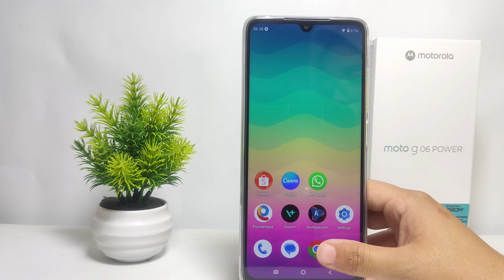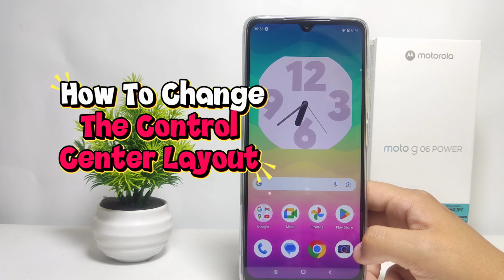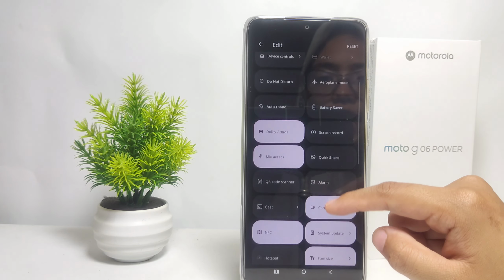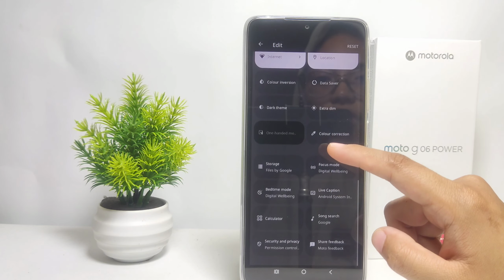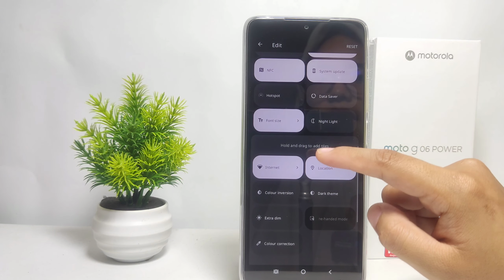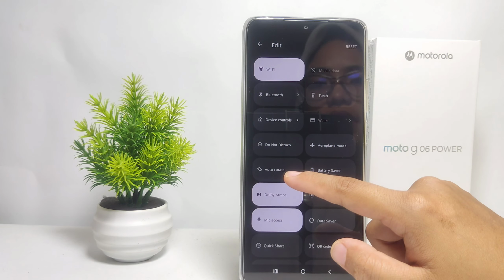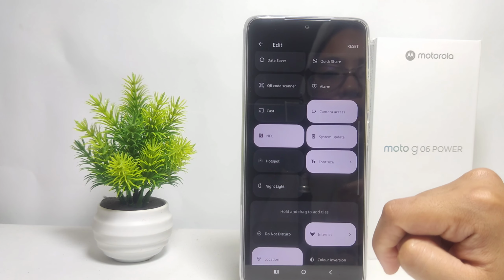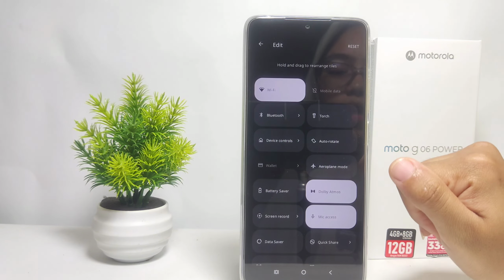How To Change The Control Center Layout On Motorola G 06 Power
This video is relevant:
how to change the control center layout
how to change the control center layout on motorola
how to change the control center layout on g 06 power
motorola
tutorial change the control center layout on motorola g 06 power
how to edit the control center layout on motorola g 06 power
how to change the control center layout motorola
edit the control center layout on motorola g 06 power
tutorial edit the control center layout motorola